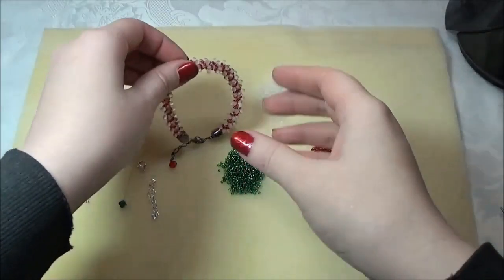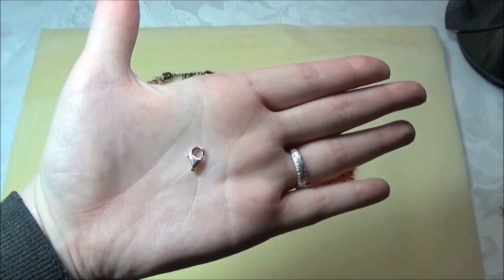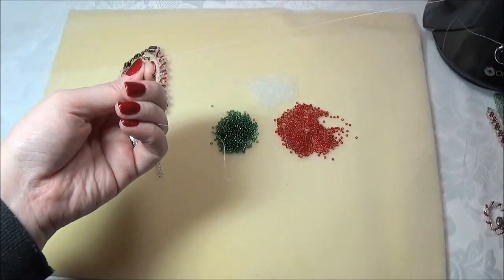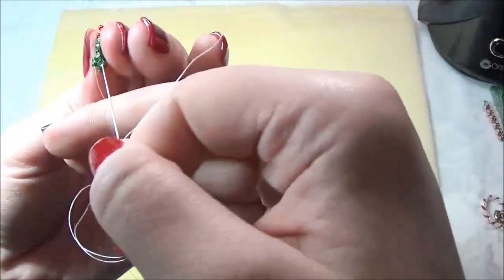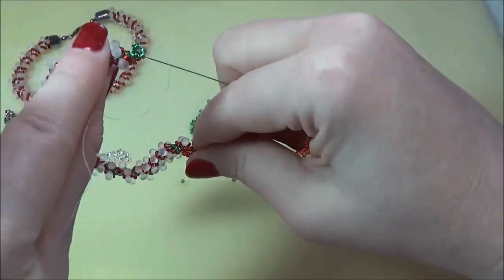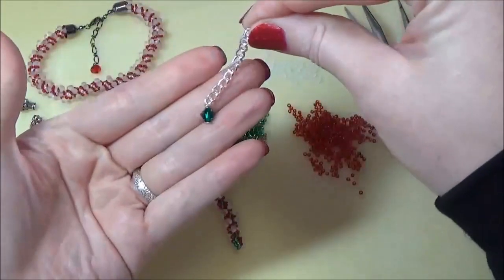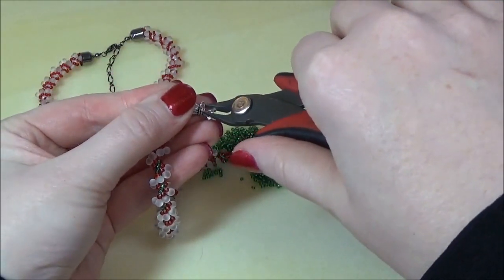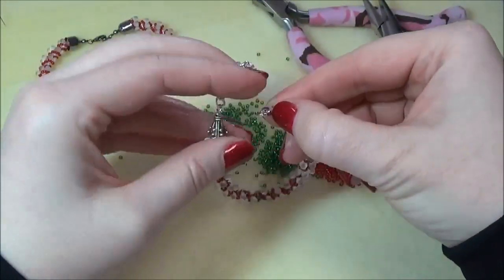Candy Cane Bracelet Tutorial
A fun bracelet made with DNA Spiral Stitch!  It requires DNA Spiral Stitch, and Wrapped Wire Loop.  This is one of the first videos I ever put out back in late 2014, and I've learned a lot of things since then, so don't judge it too harshly.  I've revamped it to cut off 10 minutes, while still retaining the same great information.  Enjoy!